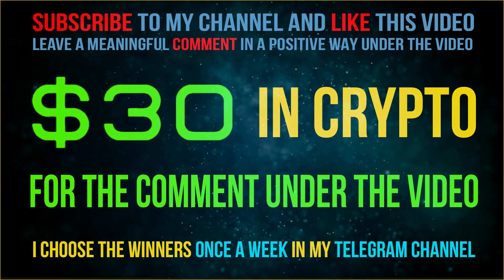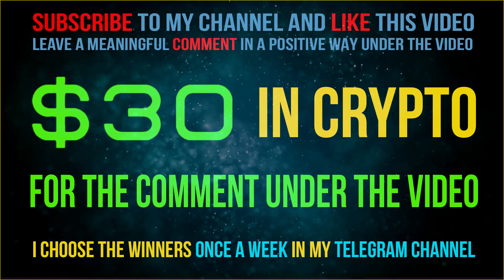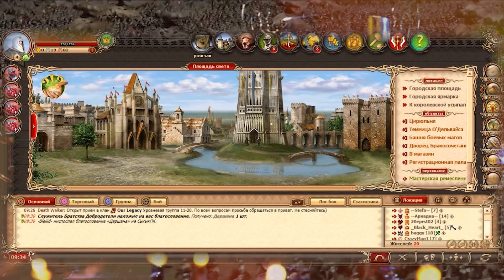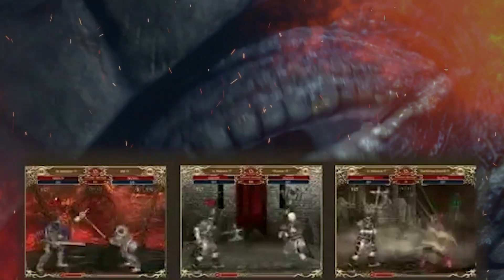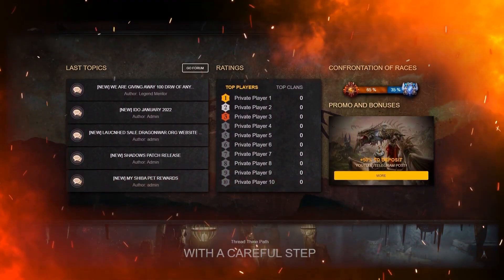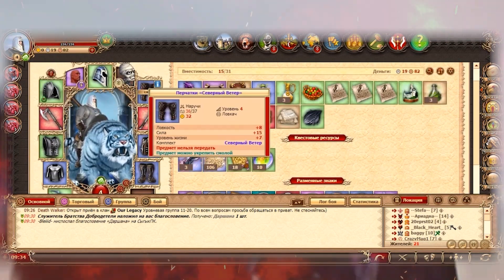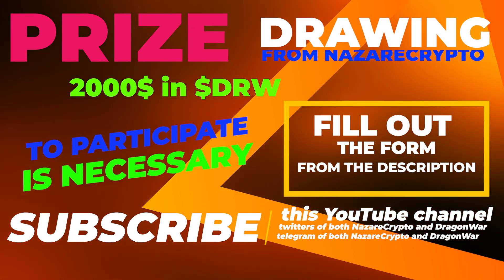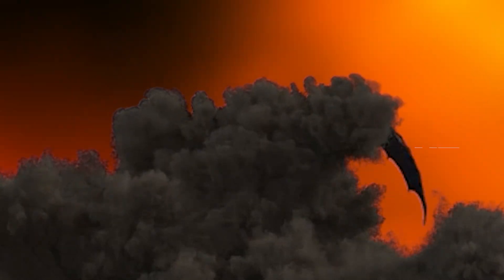💎 BEST PLAY TO EARN GAME 2022 ??? MMORPG FROM THE TOP 2005-2011 ❤️ NOW IN NFT GAMES - DRAGONWAR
🔥 ByBit (🔑 bonus from up to $30000 (!) for registration and first deposit + trades) + ZERO FEES!

💙 TAPBIT all deposits +40% 💲 for one week for trade (take in coupon center after deposit)

❤️ MORE Cash bonuses at the start and lifetime discounts on exchange commissions ✅